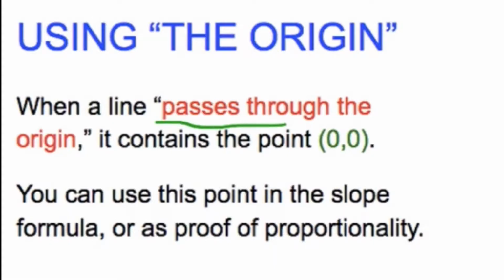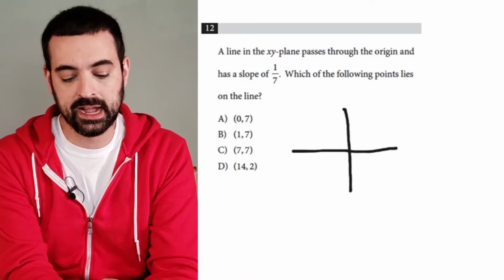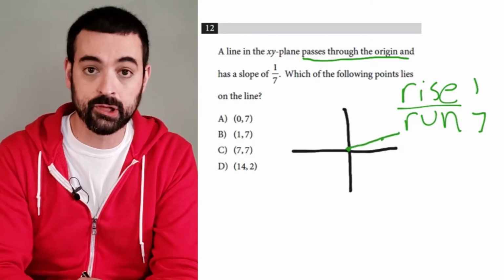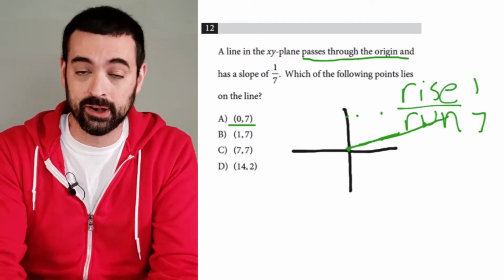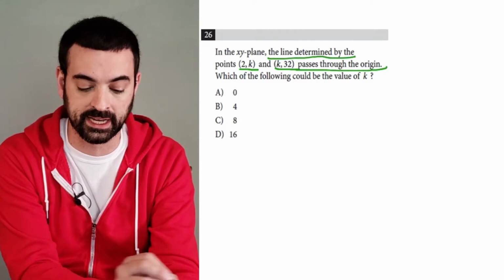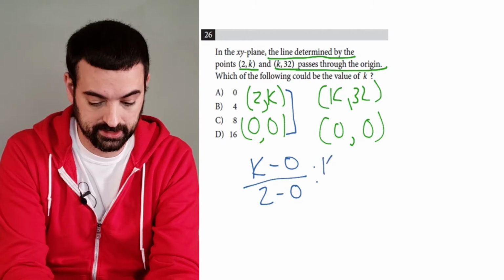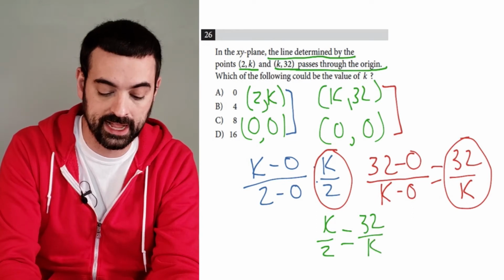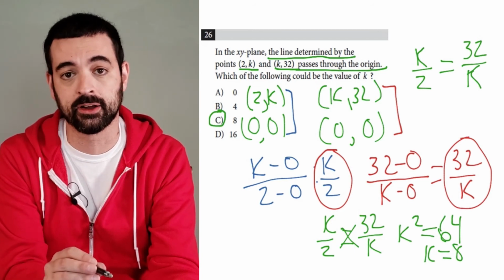SAT Graphing -Use the origin to unlock high-level questions with skills you learned in middle school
Corey re-visits MIDDLE SCHOOL Math to solve some of the hardest questions on the SAT so you can reach you full potential.